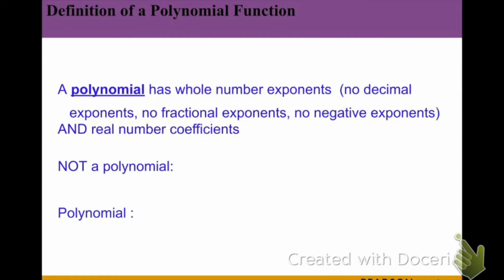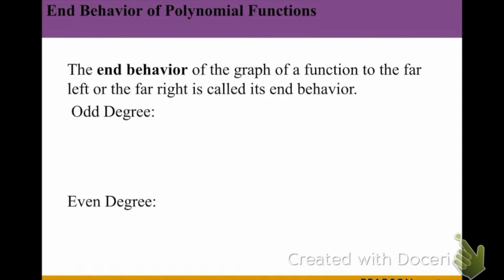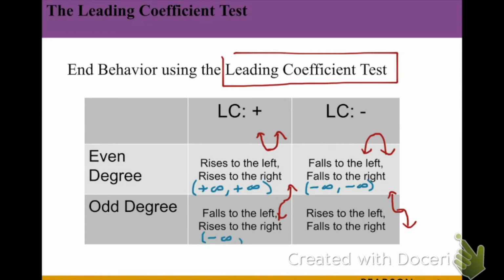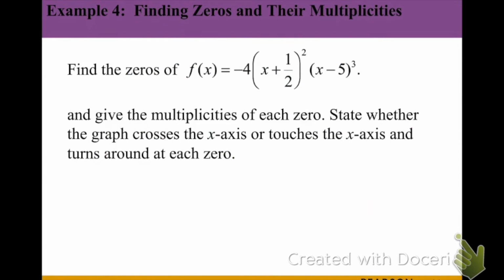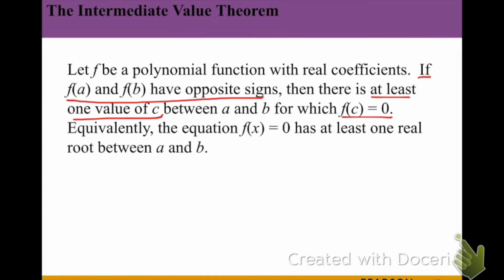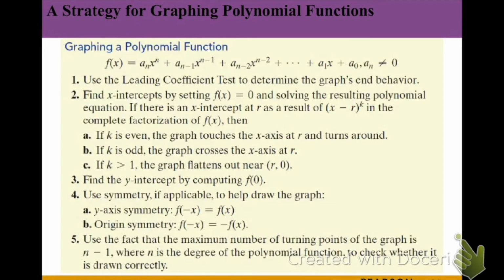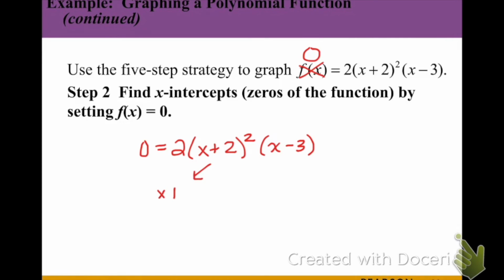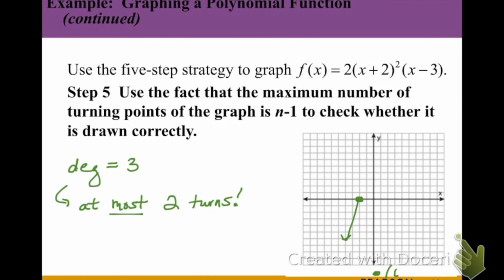Precalc 2.3 Pt 1: Polynomial Functions & Their Graphs